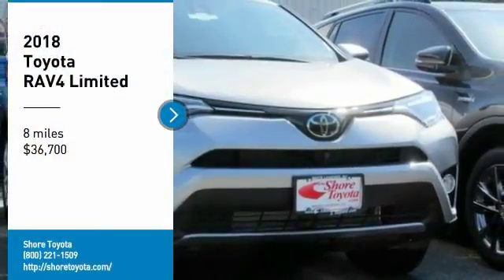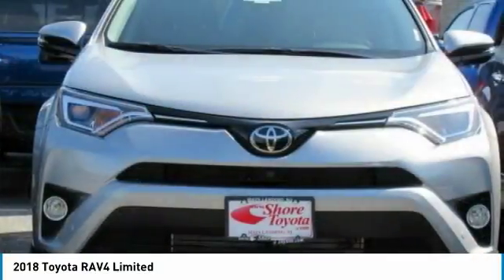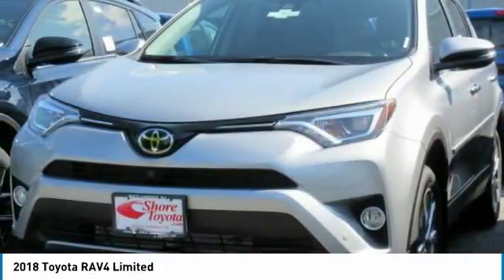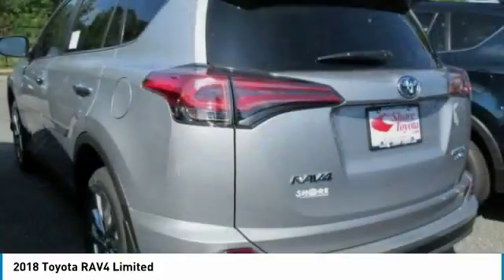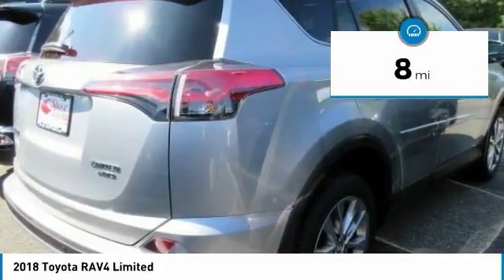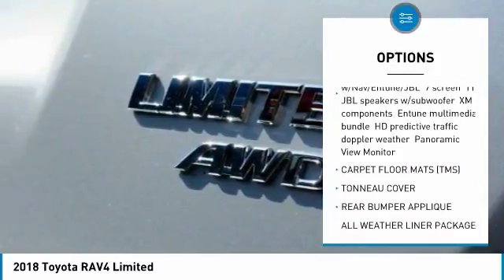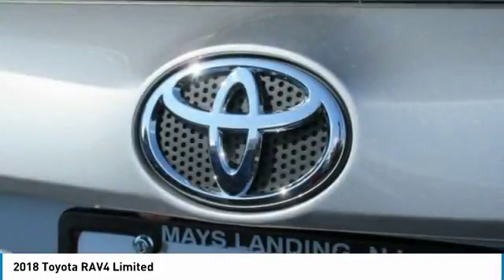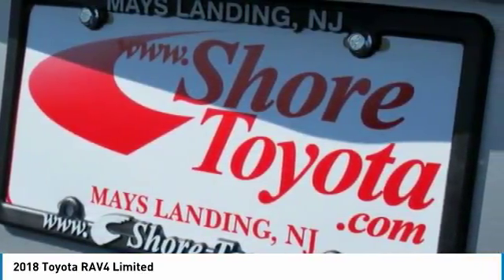2018 Toyota RAV4 Mays Landing NJ 49503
2018 Toyota RAV4 Limited

Shore Toyota
4236 Black Horse Pike

Looking for the right sport utility? Today could be your lucky day. this 2018 Toyota RAV4 could be yours.